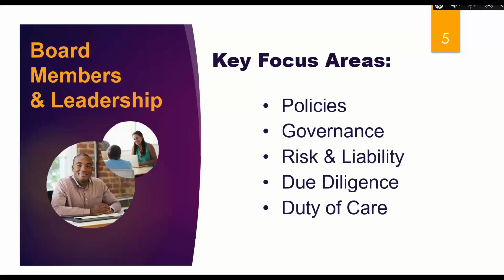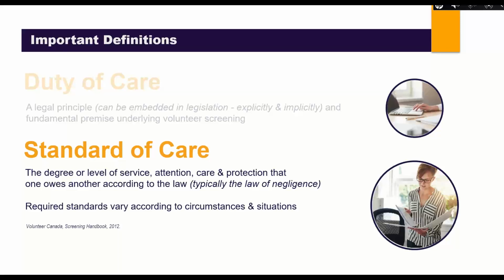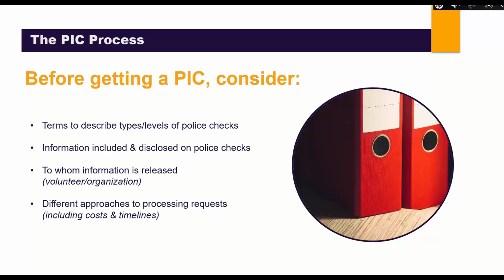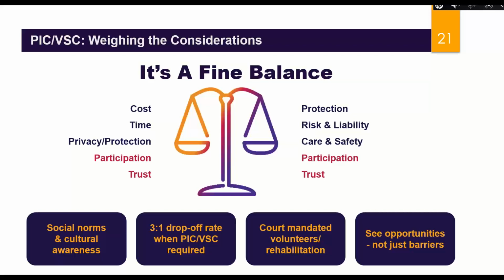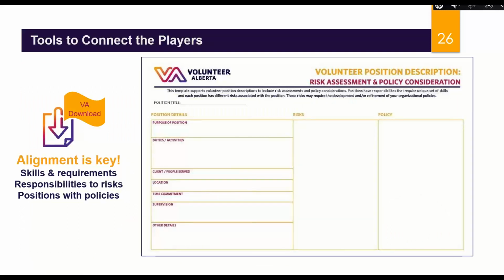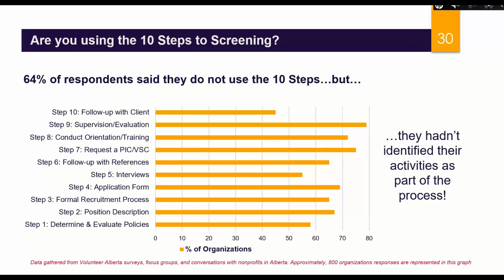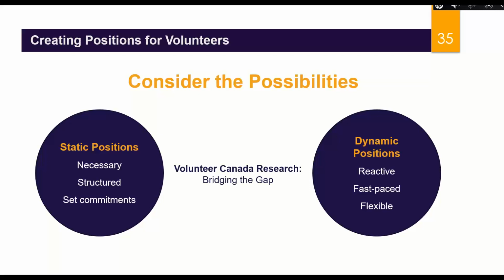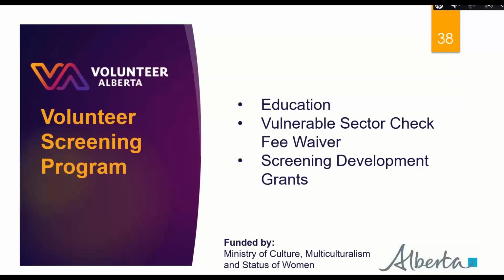Screening Volunteers In, Not Out (2023)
Let's face it - effective volunteer screening practices are the most important part of volunteer engagement work. It is vital to the success of your organization, and its mission, to find the best people for your volunteer roles. Implementing an effective screening and engagement process is a daunting task. This webinar provides an overview of the screening process and will help you learn about screening from a variety of different perspectives.